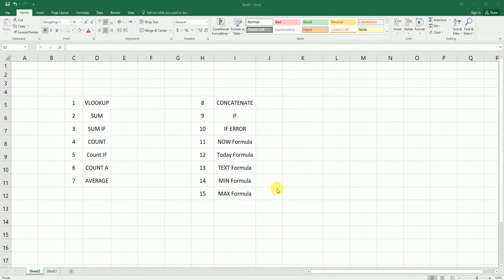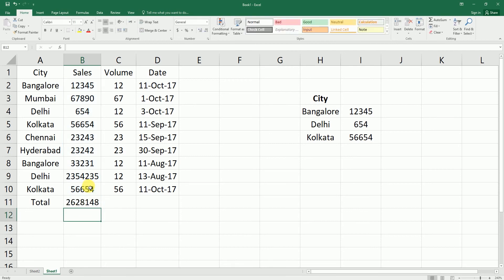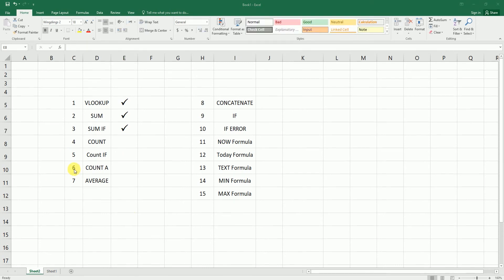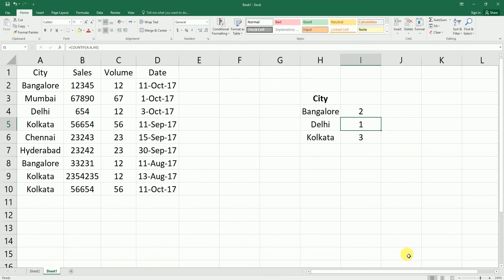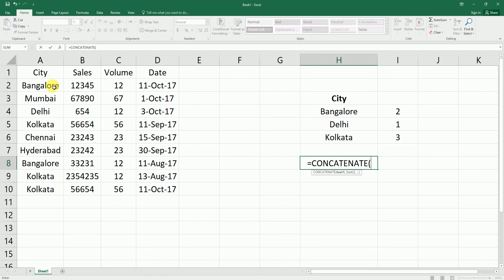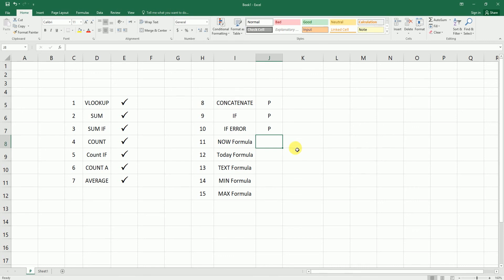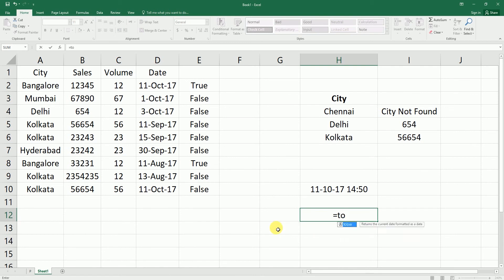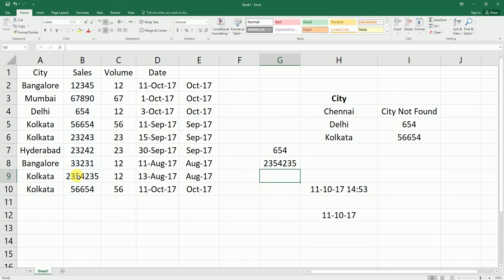15 Most used Formula in Microsoft Excel | Beginner's Microsoft Excel Tutorial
15 Most used Excel Formula for Beginners.